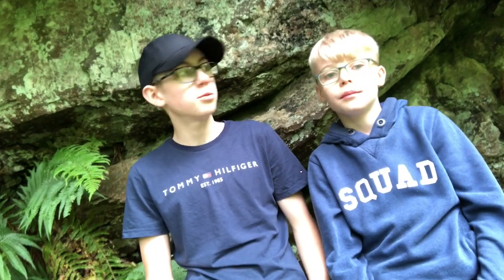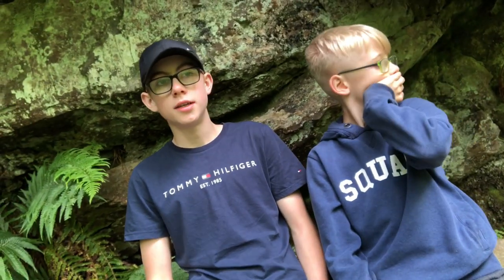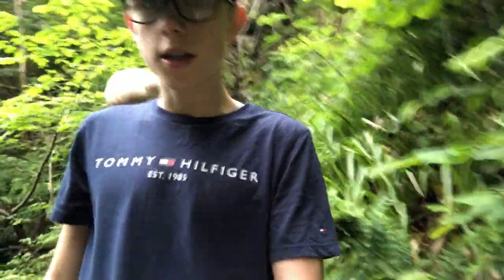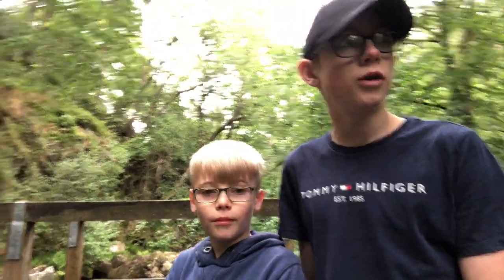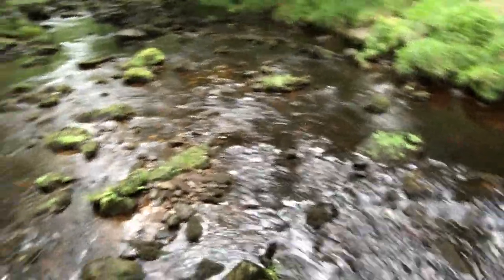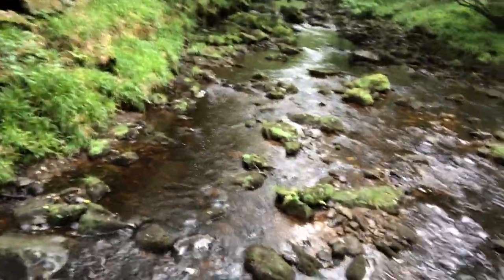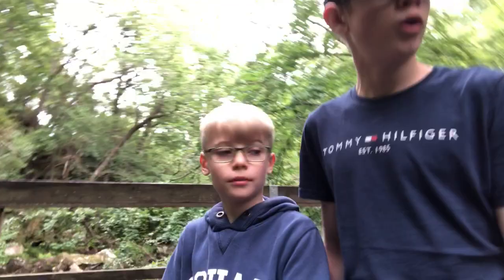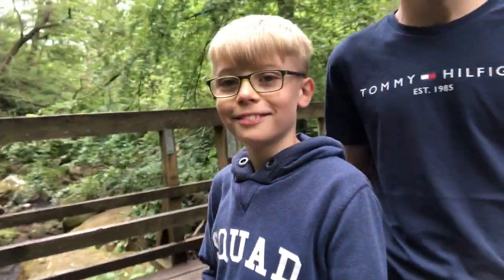Goathland Waterfall (Stunning)